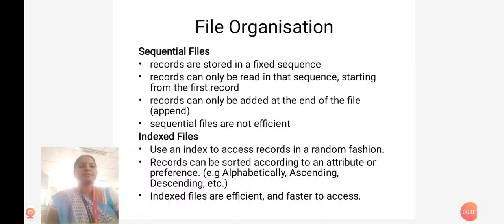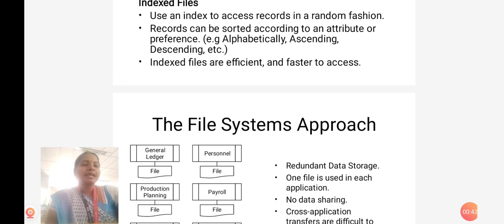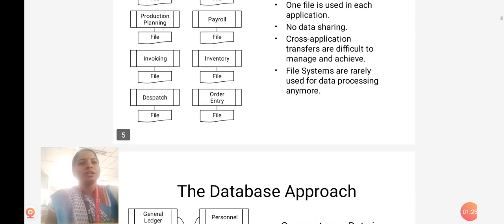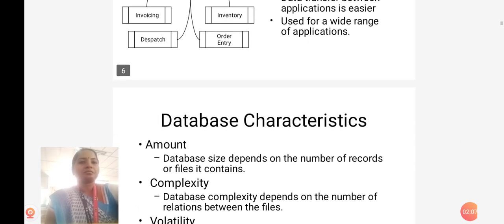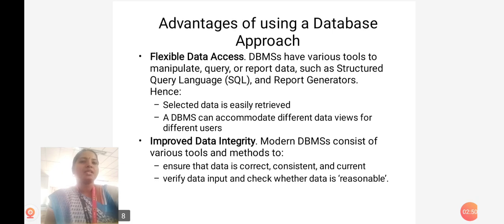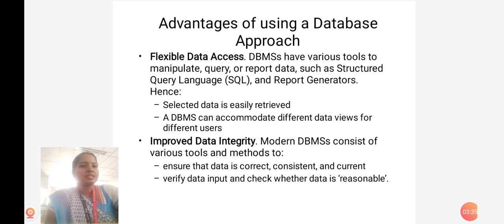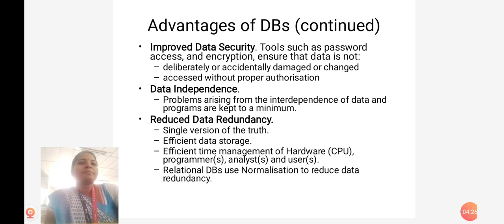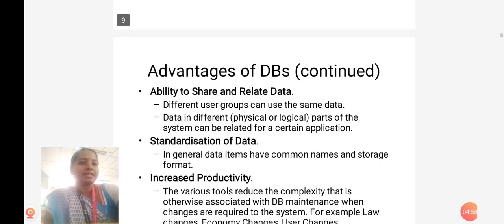Organisation of files in Database